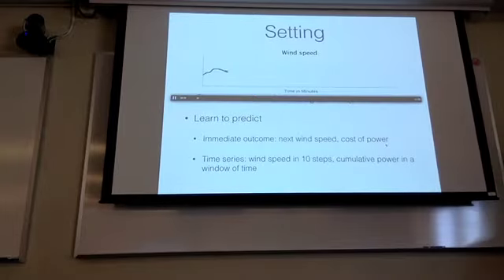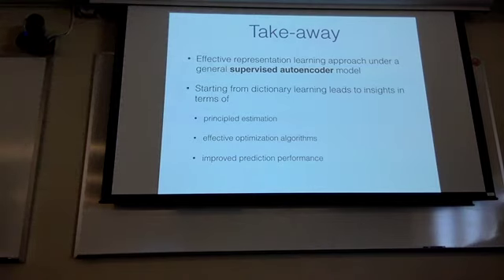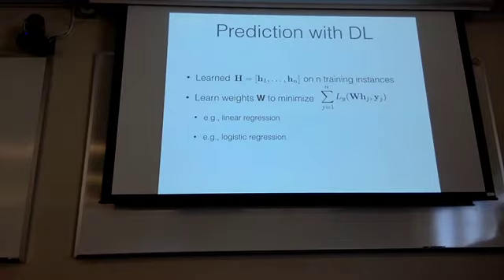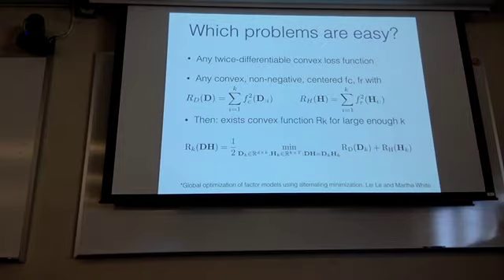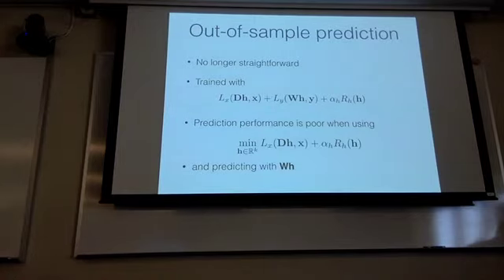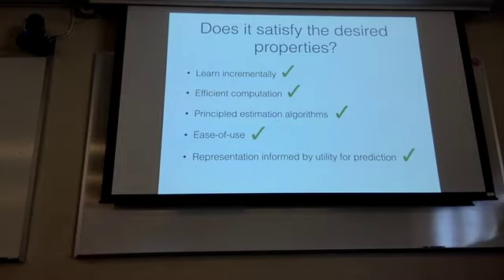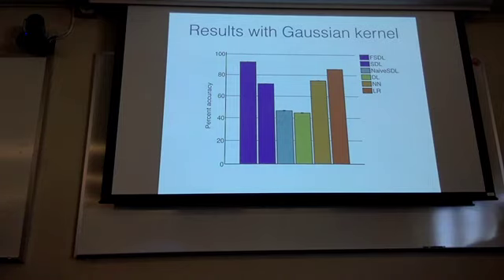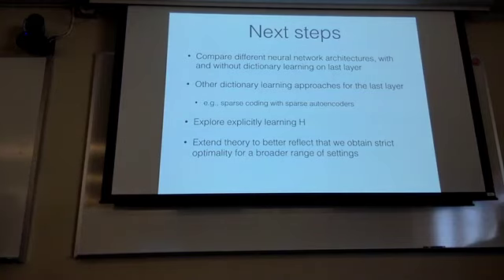Prof. Martha White, IU School of Informations and Computing, on November 14th 2016.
Talk by Prof. Martha White on "Insights on learning representations with dictionary learning and autoencoders" on November 14th 2016.